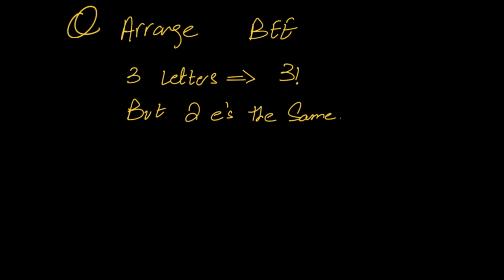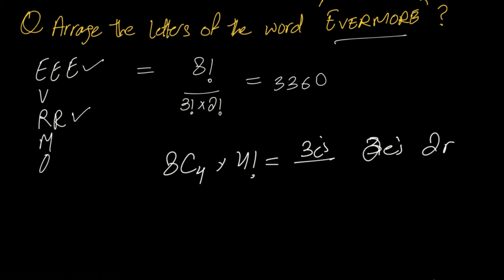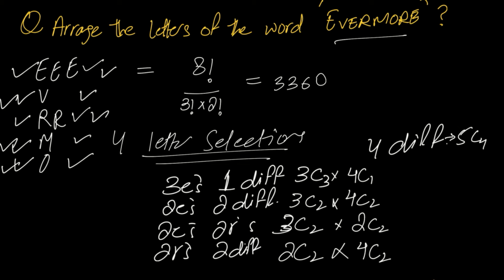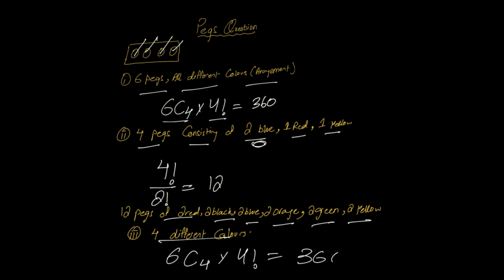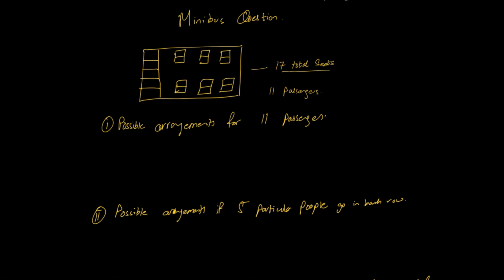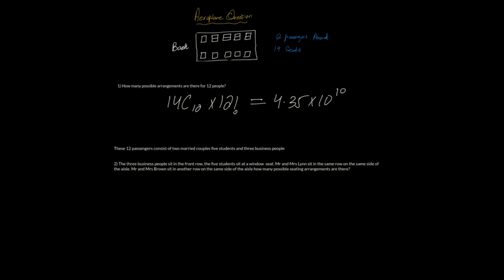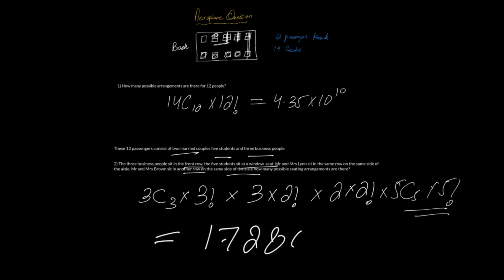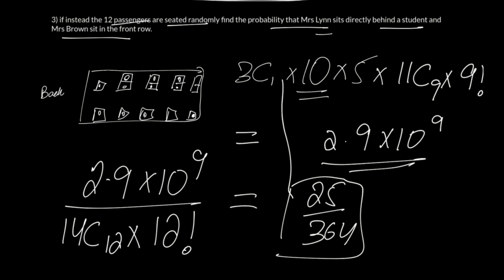PNC (Part 2)|AS Maths